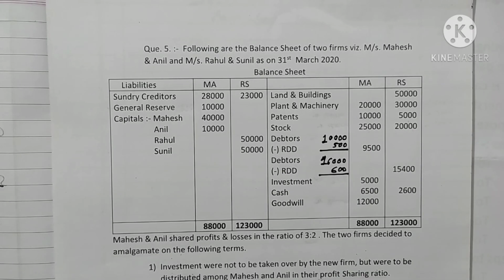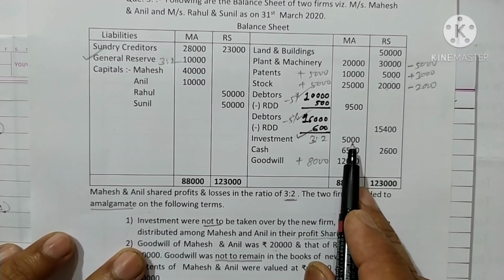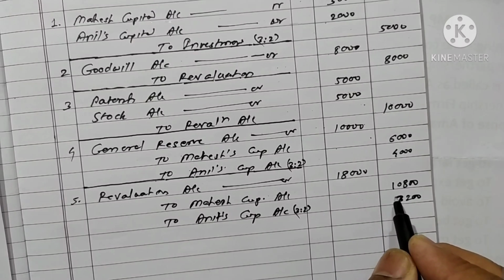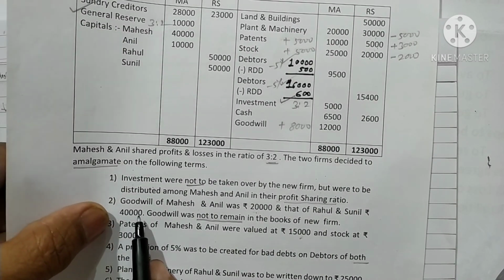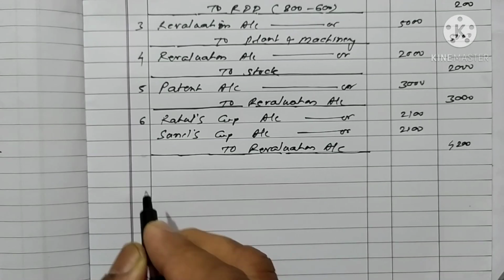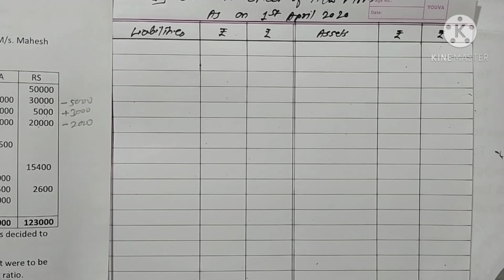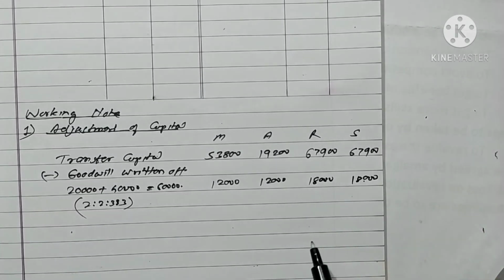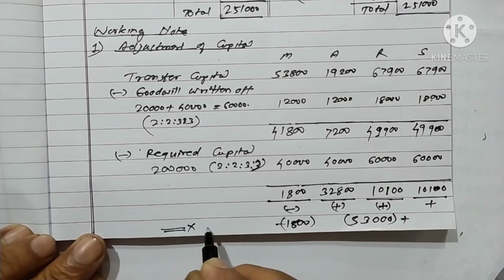Amalgamation of Partnership Firms Problems | QUE - 5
Solved problems on Amalgamation of Partnership Firms. F.Y - B.com